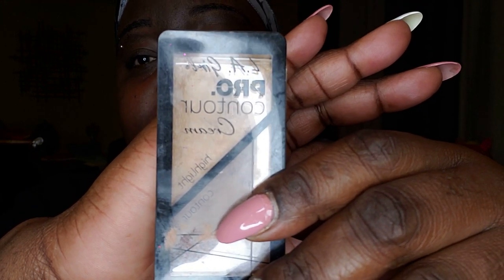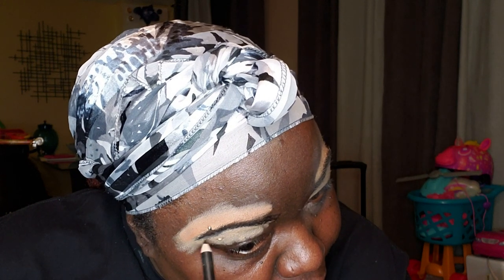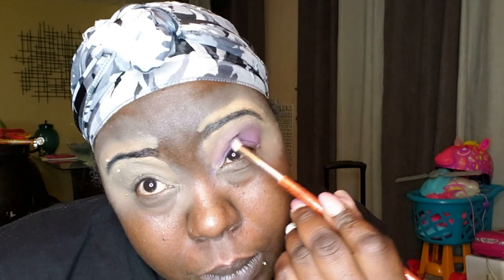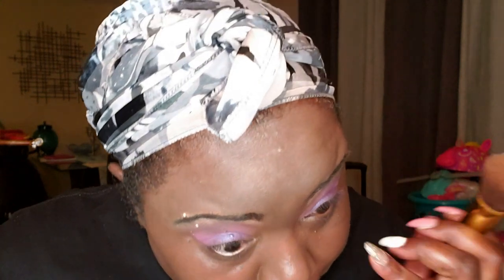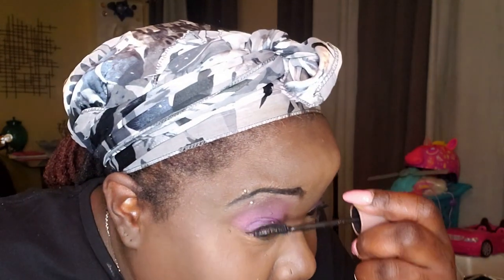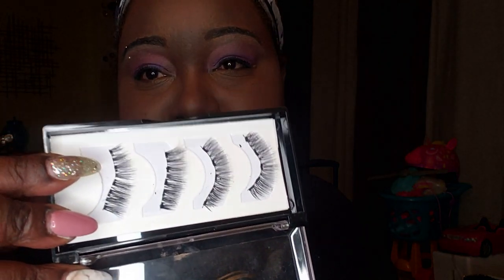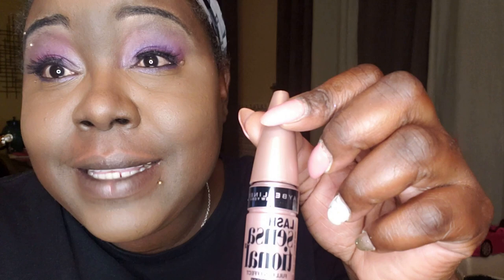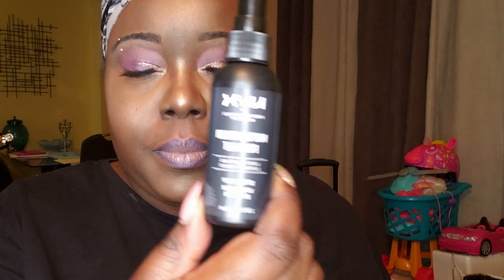me playing around in makeup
just shearing some of what i learnt on YouTube about doing my makeup